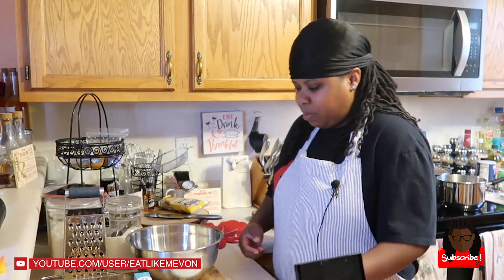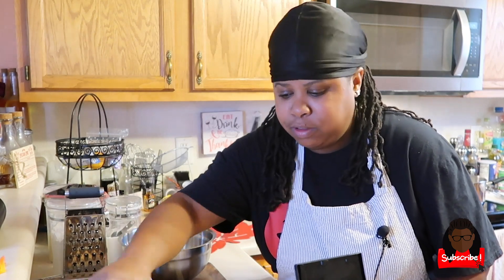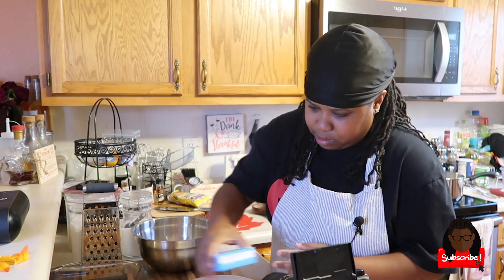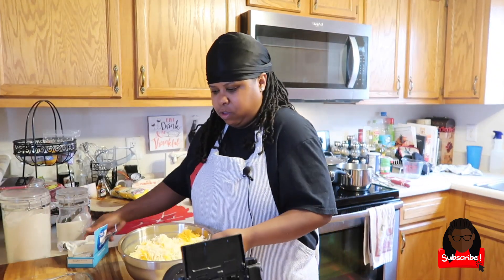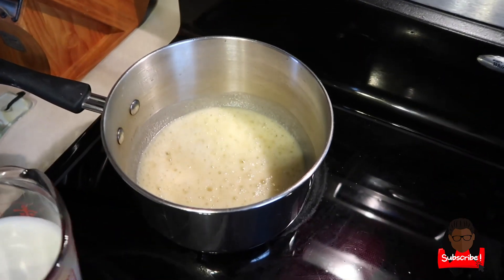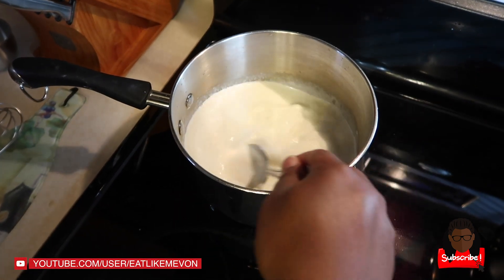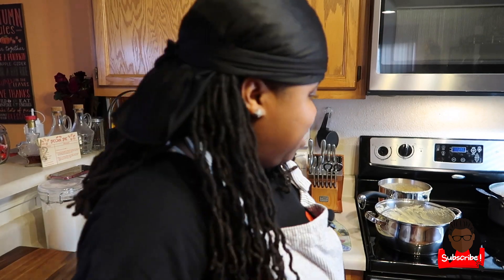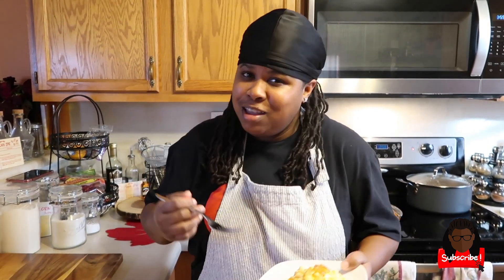How To Make Baked MAC N CHEESE Simple Recipe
In this video I'll be showing you How To Make Baked MAC N CHEESE Simple Recipe. This recipe is really simple, and a hit for family and friends get togethers!

5 Cheese Baked Mac n Cheese

Ingredients
Elbow Macaroni
4 Tbs Flour
1 Stick Butter
Half n Half
Heavy Cream
Chicken Broth or Chicken Powder

Cheeses ( don’t get pre-shredded )
Sharp
Extra Sharp
Cream Cheese
Monterey Jack
Mozzarella

Salt
Smoked Paprika
Garlic Powder
Onion Powder